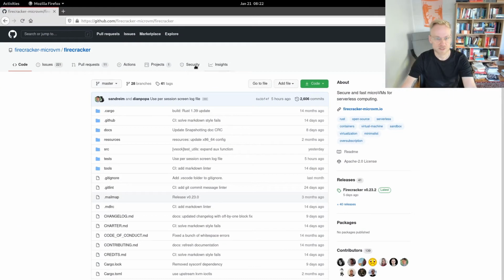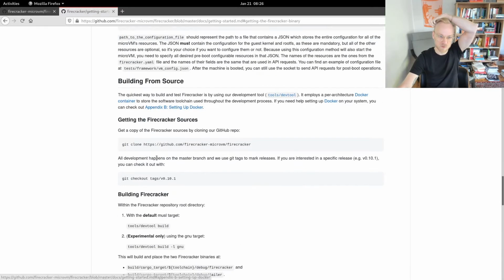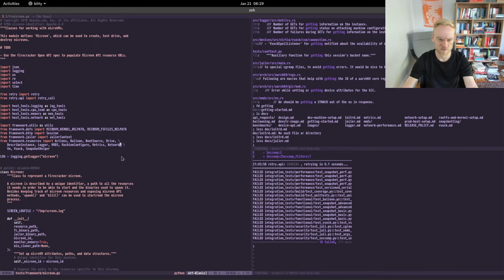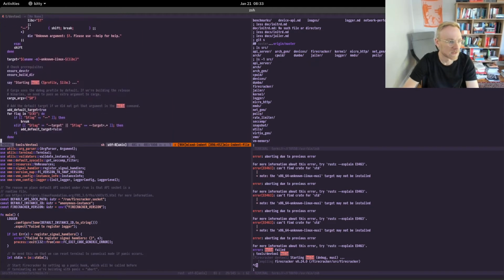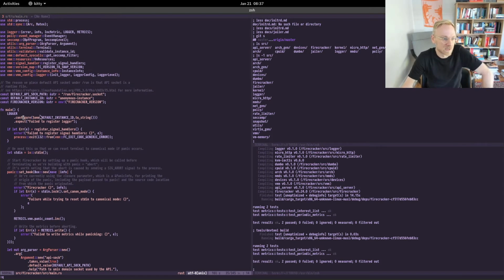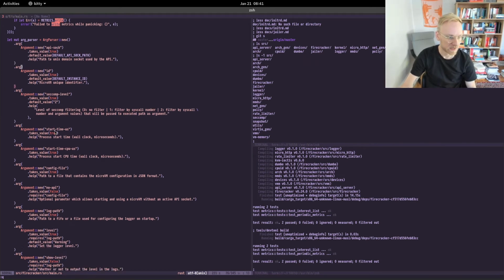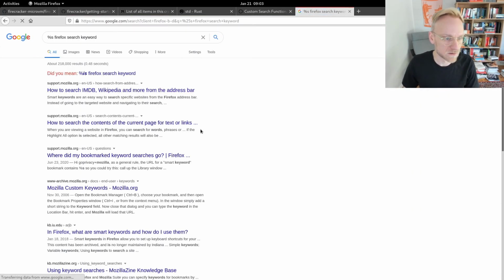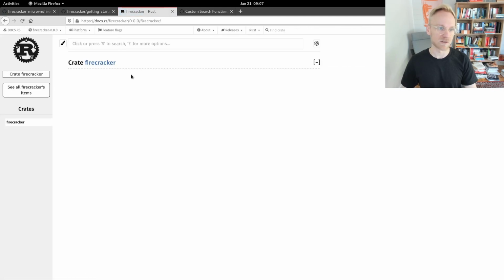Code Tours: Firecracker! No. 3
This time around we start exploring the Rust internals of the firecracker project (finally!) and begin talking about ways to use locally generated docs as well as keyword searches in browsers to help us quickly find the information we want to find.